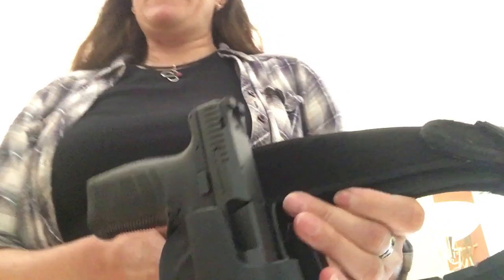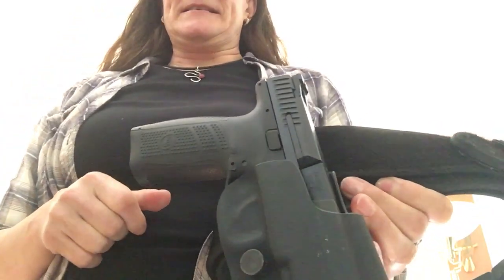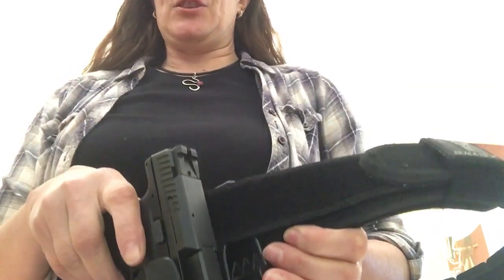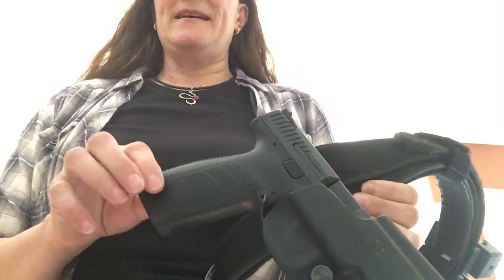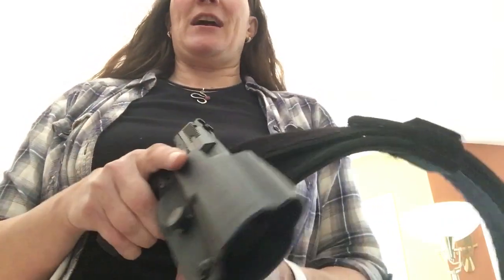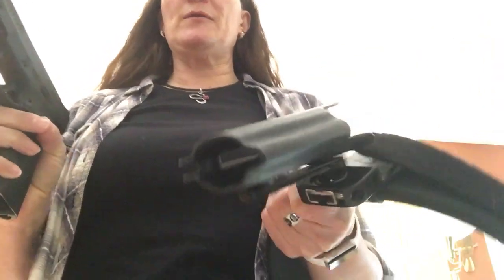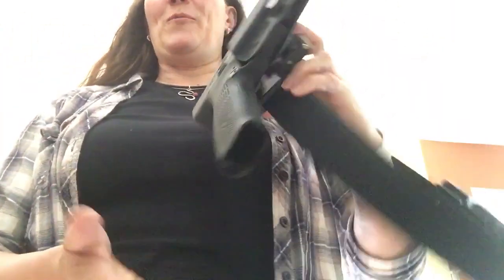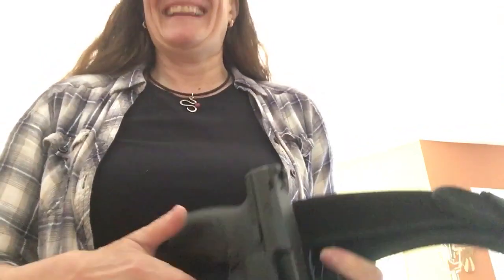And yet more dual purpose holsters! Thank you @Big Johnson Guns and Gear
THe holster options are rolling in.  It seems as though the P-10F will fit just about anything!  Thank you @Big Johnson Guns and Gear for bringing this to my attention.  Now I can safely flog off the holster for the P320 and not be the least bit sad about it.